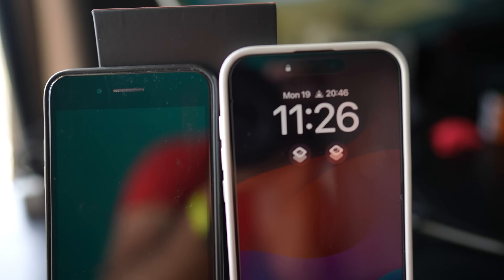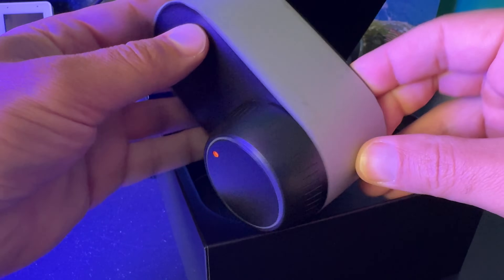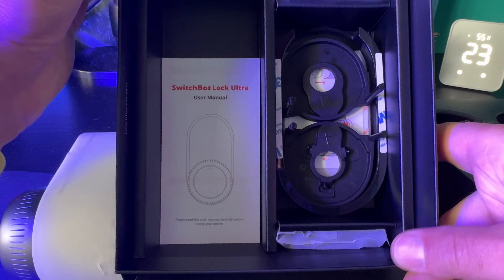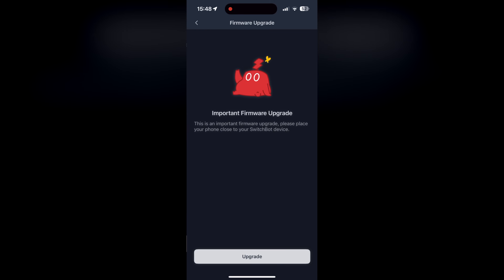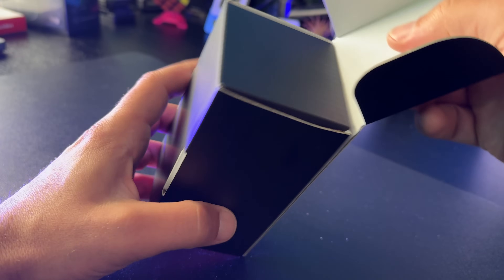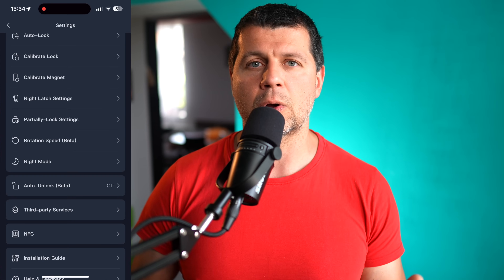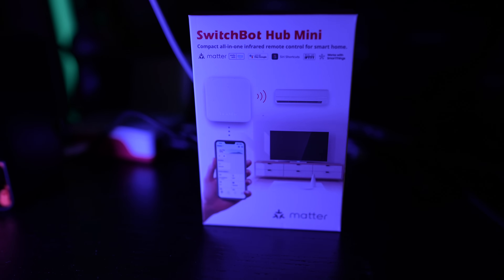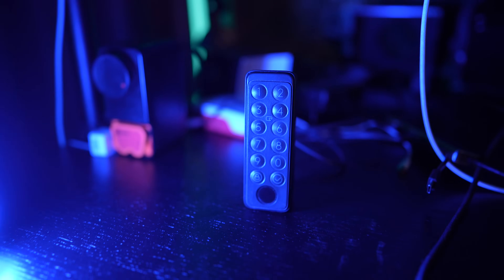SwitchBot Lock Ultra Vision Combo | Smart Lock + Facial Recognition!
1. SwitchBot Lock Ultra Vision Combo
*US ($249.99):

2. SwitchBot Lock Ultra Touch Combo:
*US ($209.99):

2ND ANGLE CAMERA
2ND CAMER LENS
SD CARDS